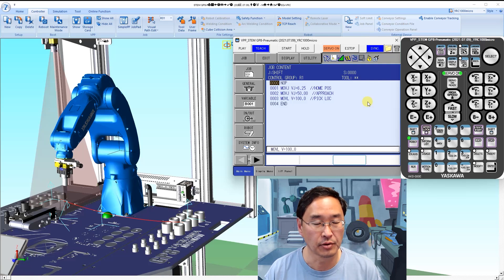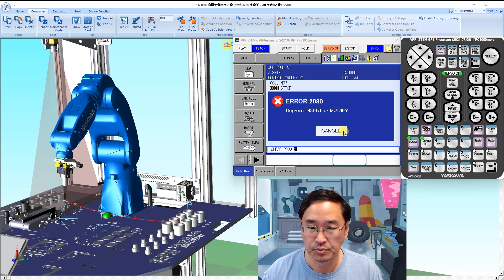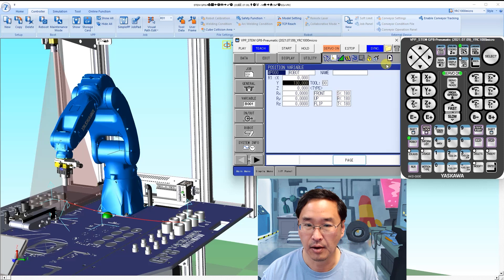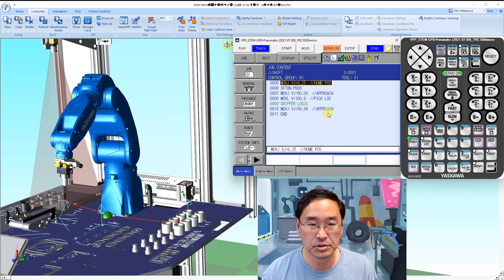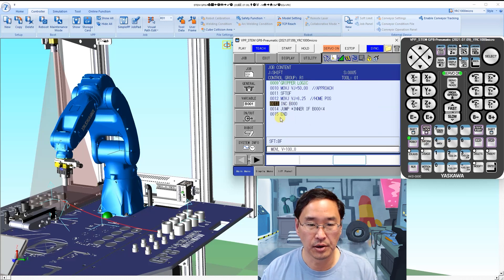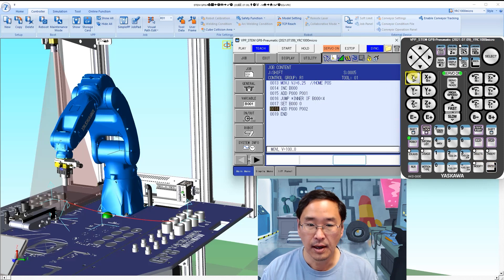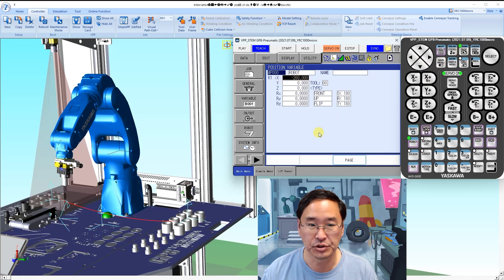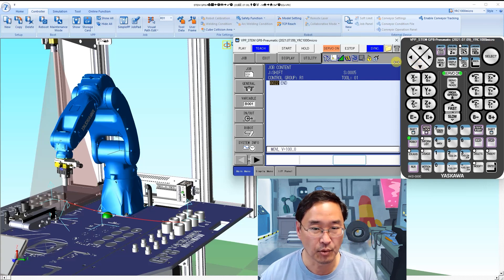Yaskawa YRC1000 shift instruction for palletizing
Welcome to another TECH 4474 (Automation and Robotics) video here at the University of Memphis, Department of Engineering Technology. This video will review how to use the shift on/off instructions and position variables on the Yaskawa YRC1000 controller to accomplish palletizing.